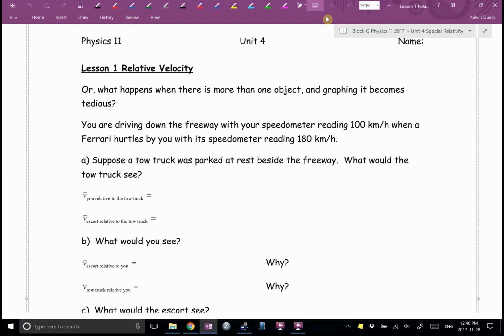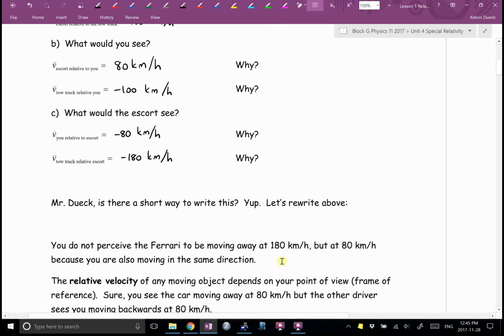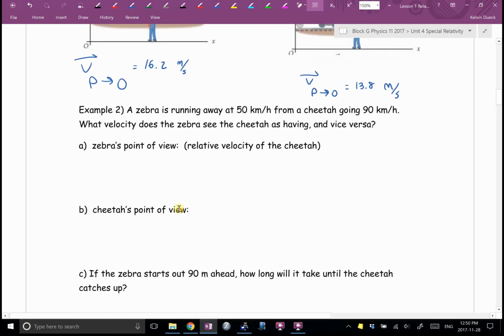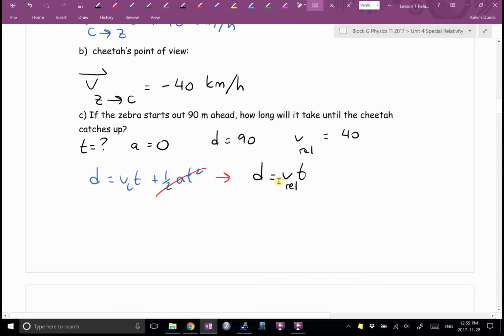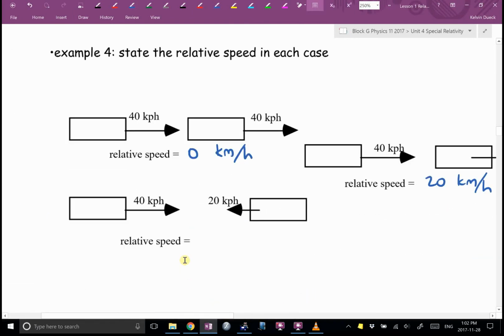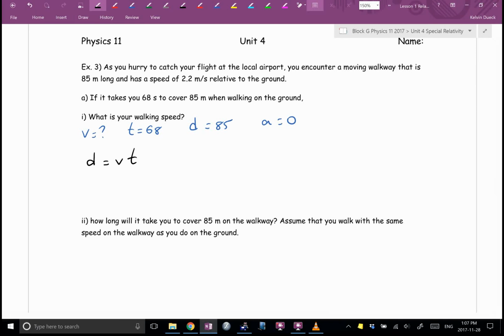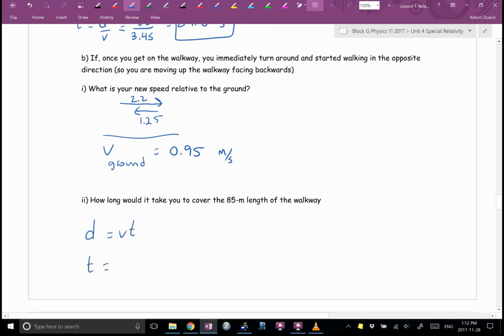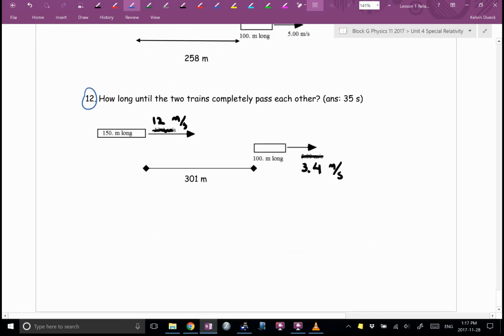Physics 11 U4L1 Relative Velocity